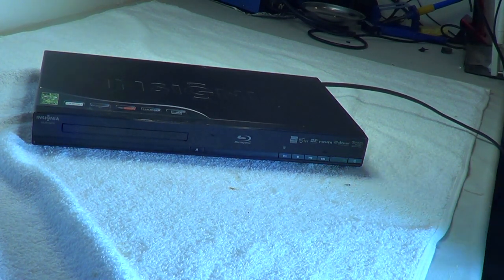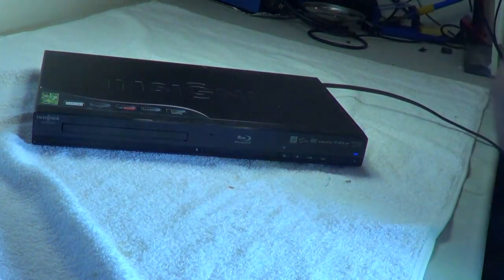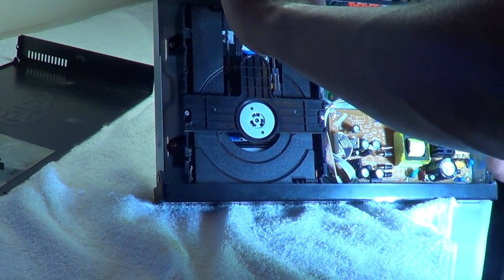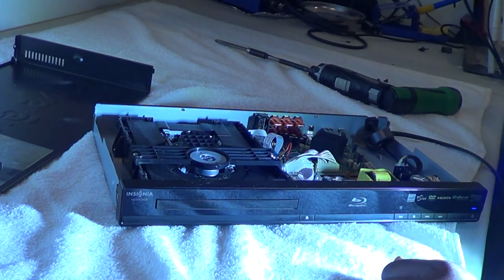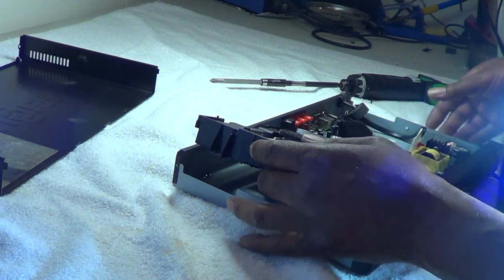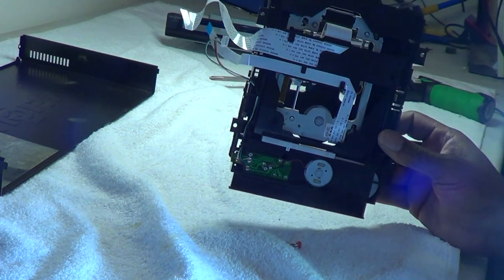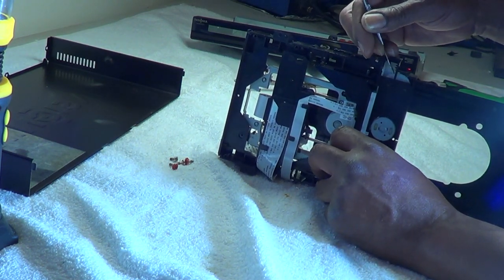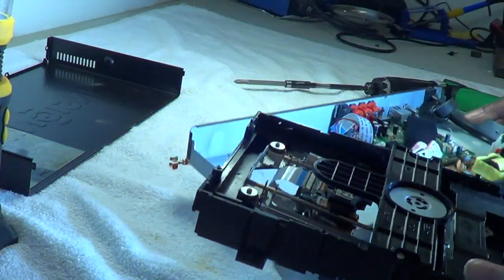Blu-Ray/Dvd player door will not eject. Easy Fix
In this video we show an easy fix that should work almost each and every time there is a problem with a DVD being stuck inside and the eject button does not work. Its as simple as just opening up the DVD player, finding the load/unload motor and turning the gears manually to unfreeze the stuck door assembly.